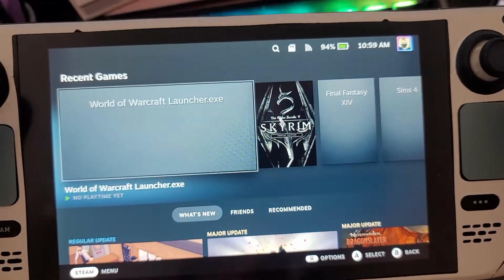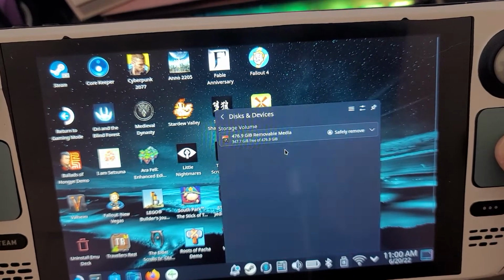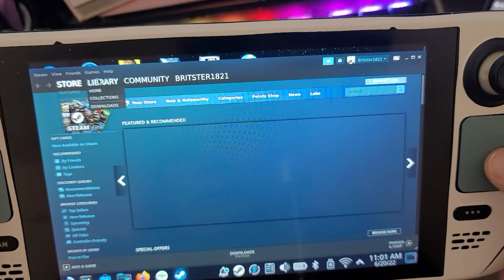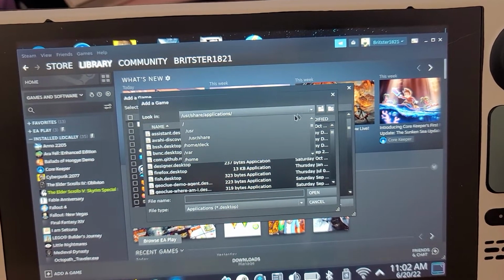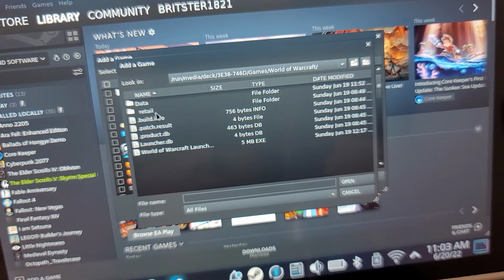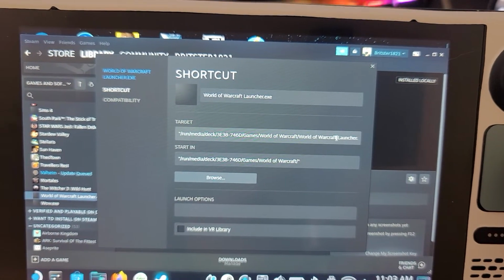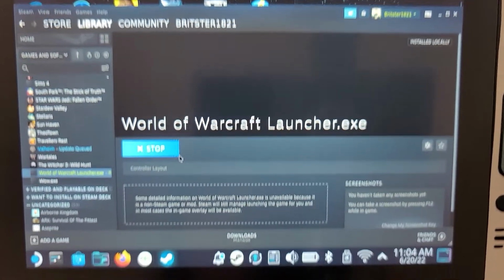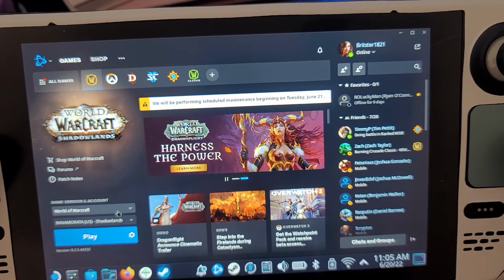WoW setup for Steam Deck - any non-steam game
These directions work for the most part for any application you're trying to run on the deck. So if you download the setup straight on the deck, use these instructions to launch the setup and then create a separate one to launch the game itself.